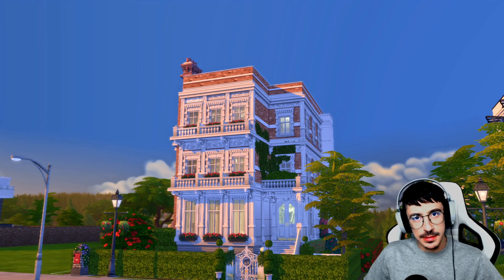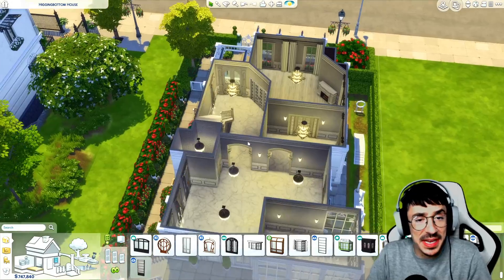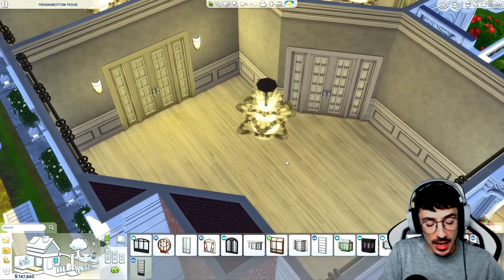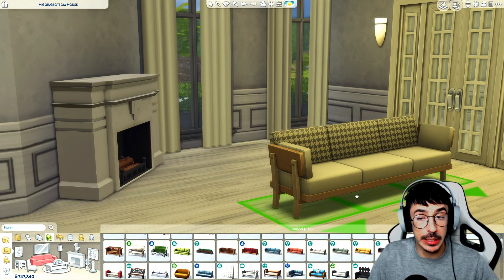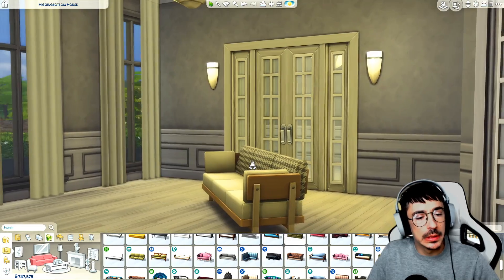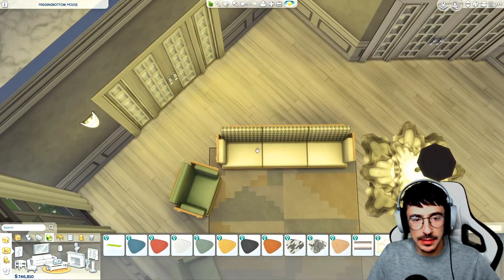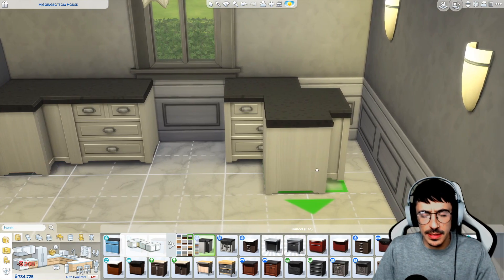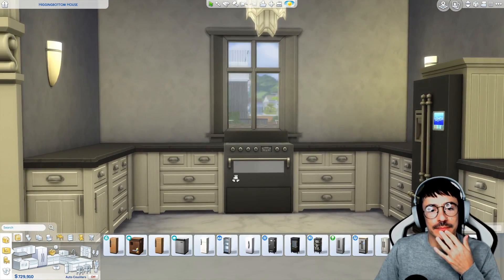Let's Build Newcrest | Higginbottom House | Part 3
Welcome back to Eleanor's world. We make a start on the ground floor of the house ready for next time when we delve into the depths of filth and get 'that' basement of debauchery furnished!